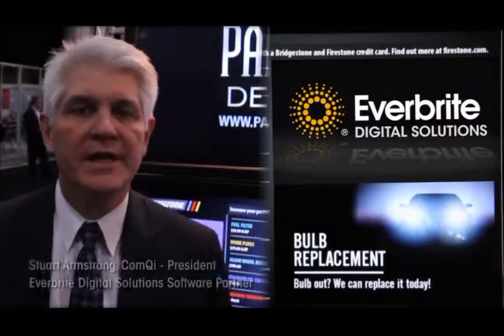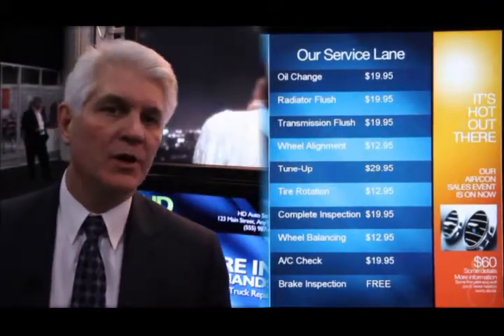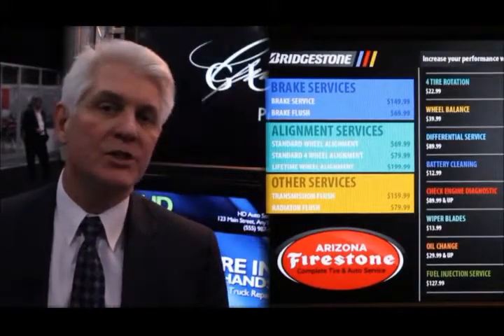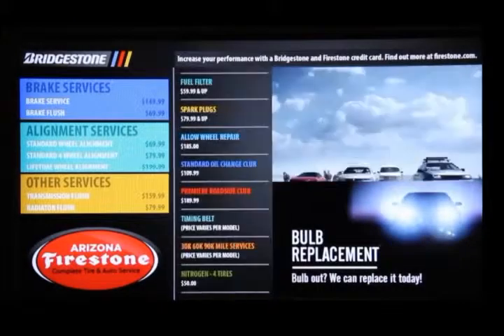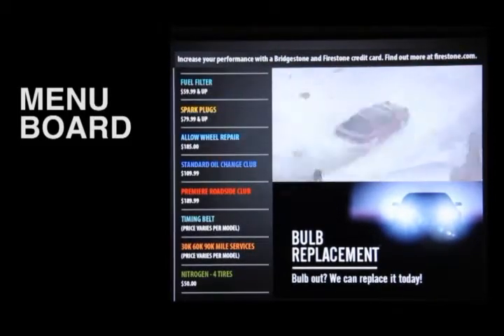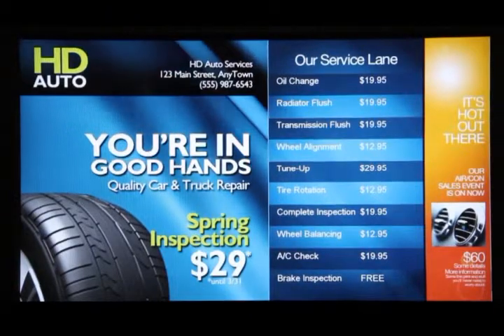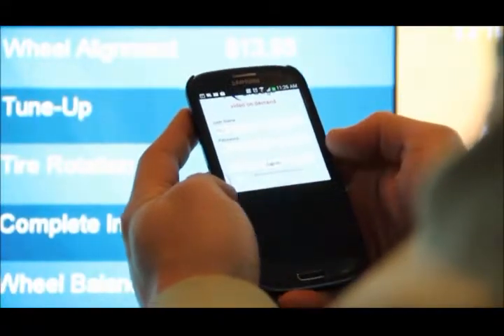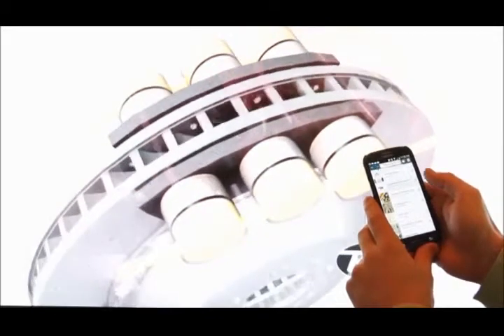Everbrite Engaging Digital Menuboards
ComQi, an Everbrite Digital Solutions Software Partner.
President, Stuart Armstrong, about engaging Menuboards